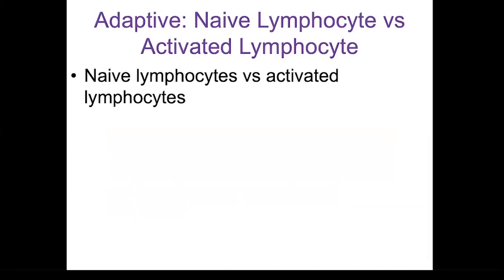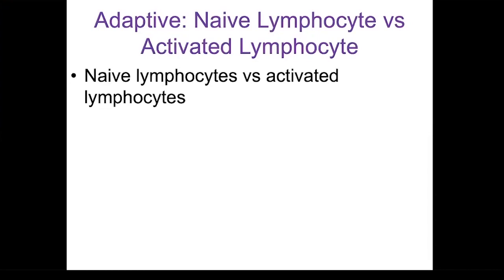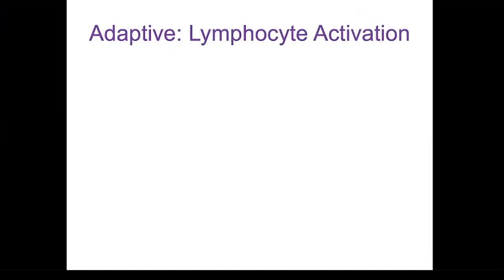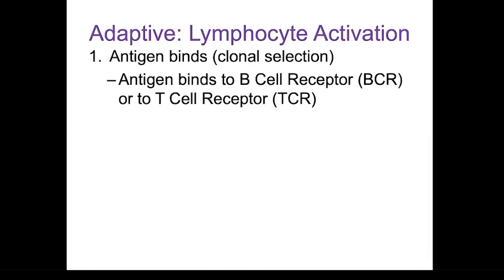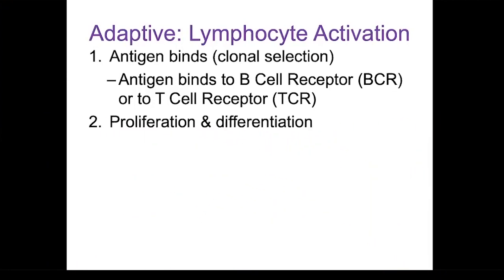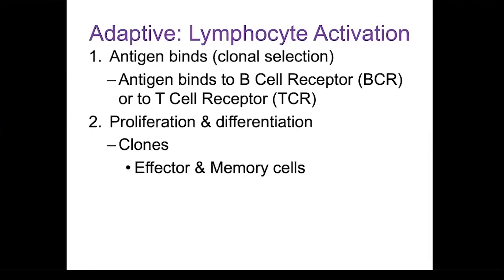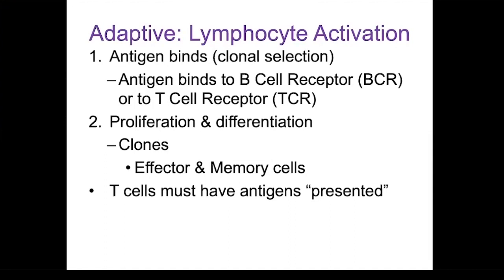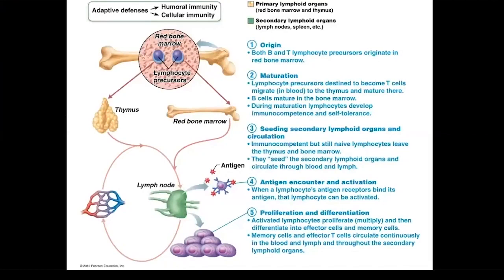BIOS 254 CH 21 3 Immune Naive vs Activated